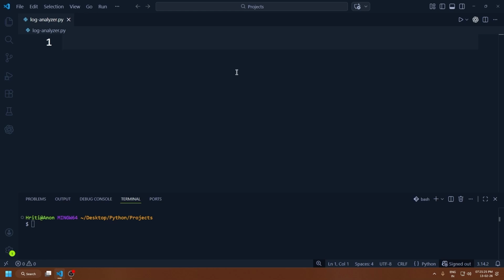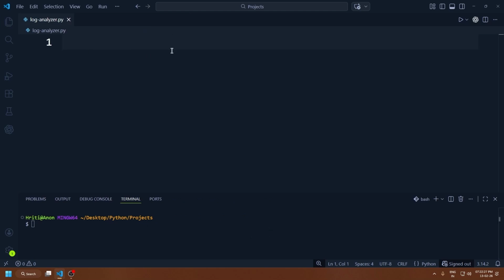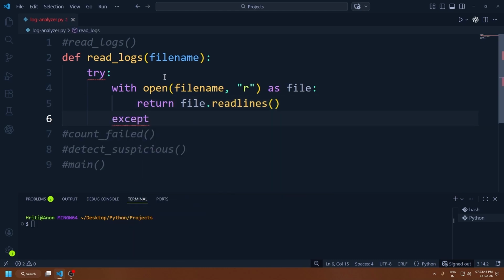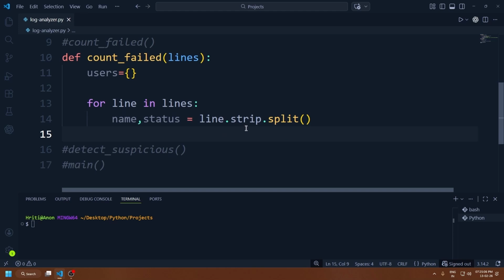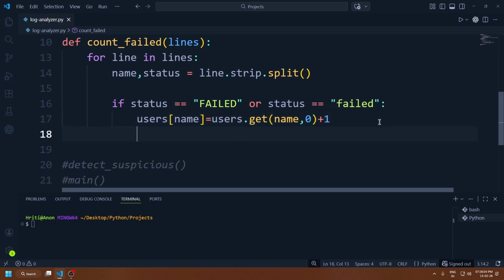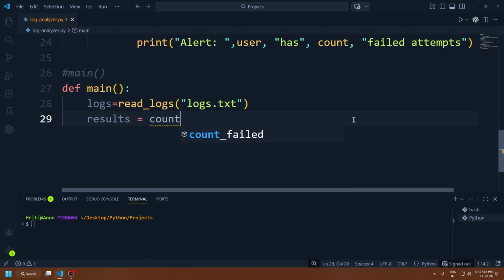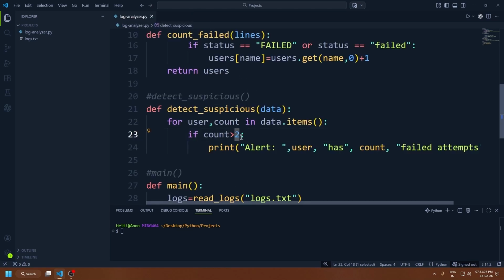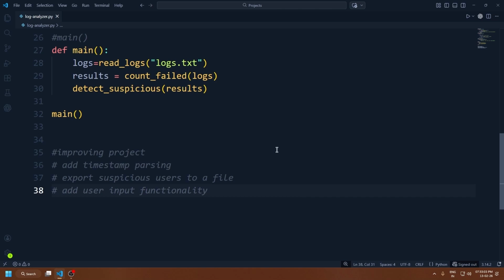Lecture 33 : Python project #1 | Python Full Course | Python for Hackers and Beginners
In this video, we build a Python project step by step using the concepts learned in previous lectures. This project helps you understand how to apply functions, loops, conditions, and data structures in a real program. It is useful for practice, college submissions, interviews, and improving practical coding skills. Perfect for students and beginners learning Python. 🐍💻